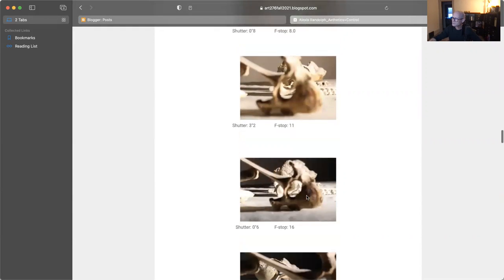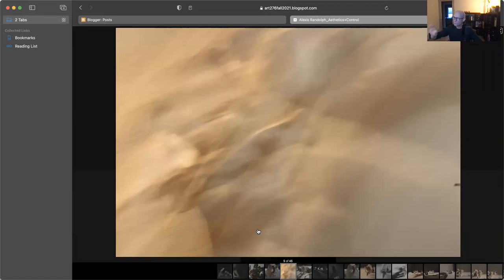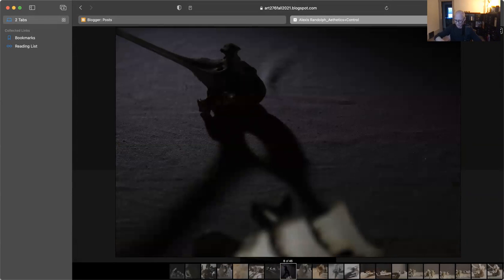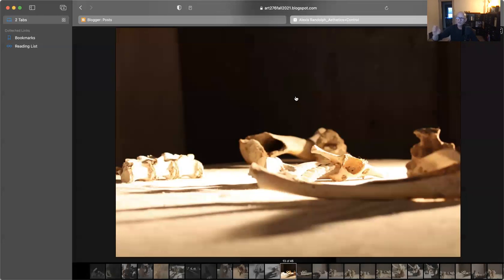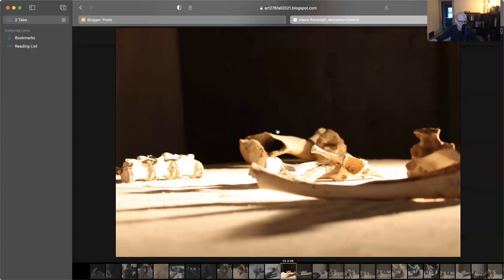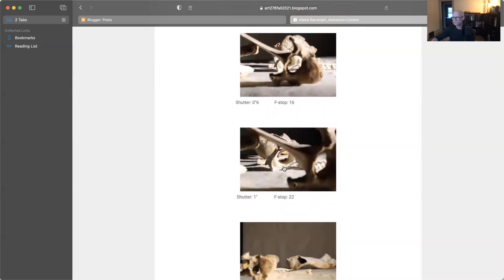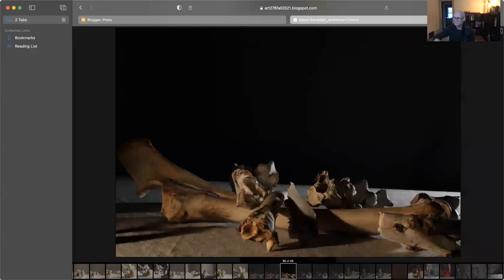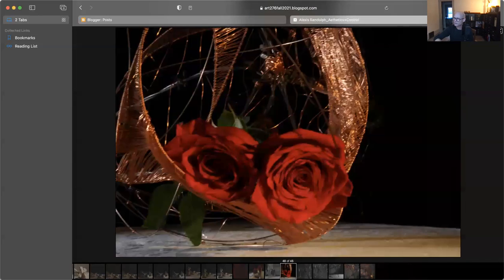a randolph A&C